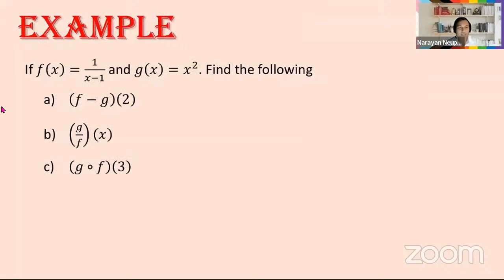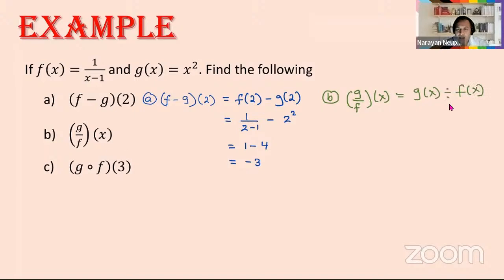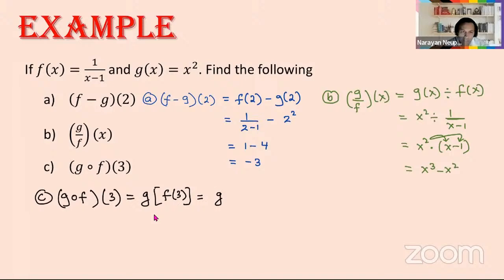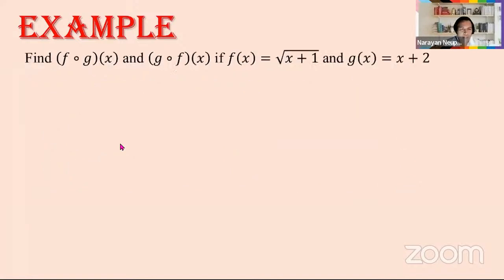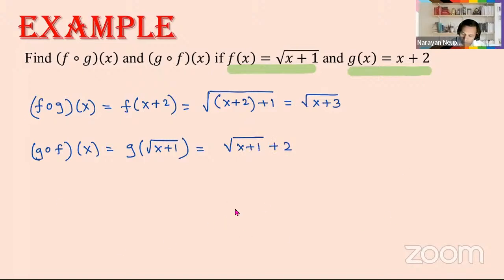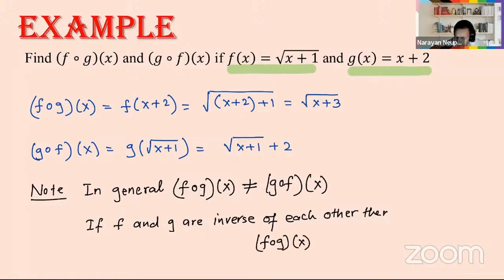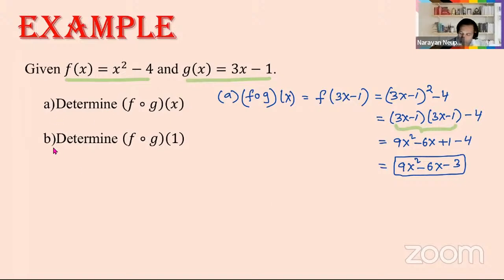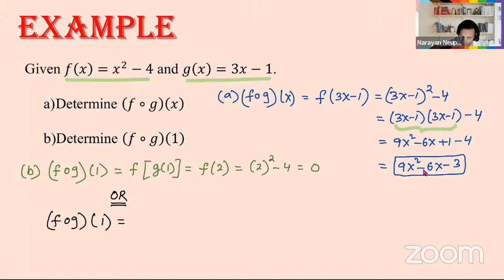Algebraic Operations on Functions